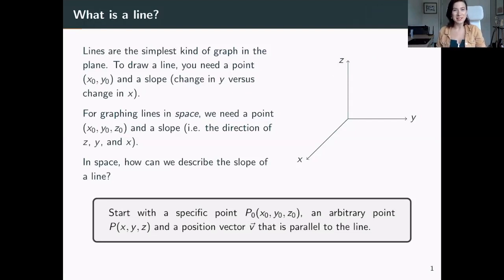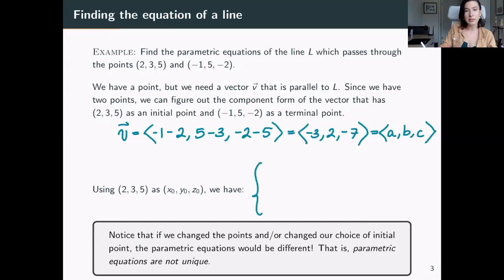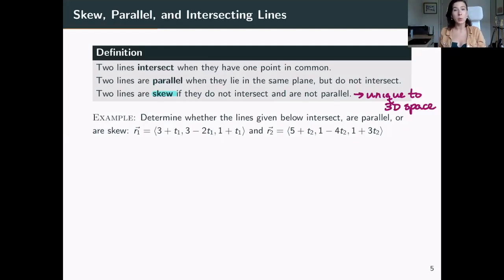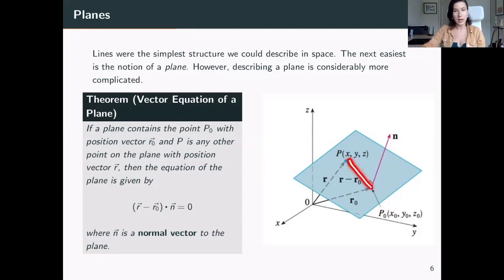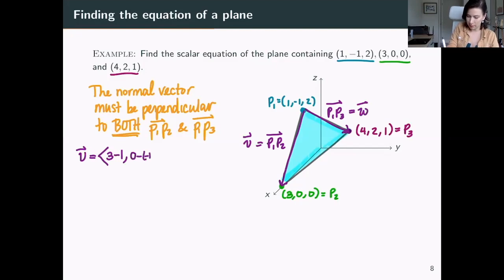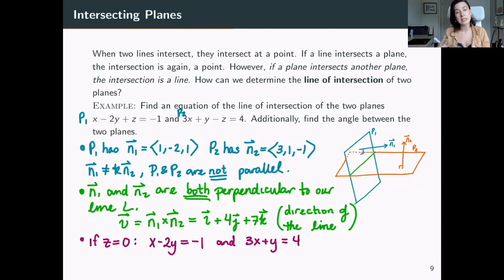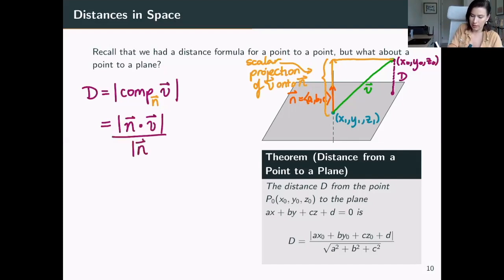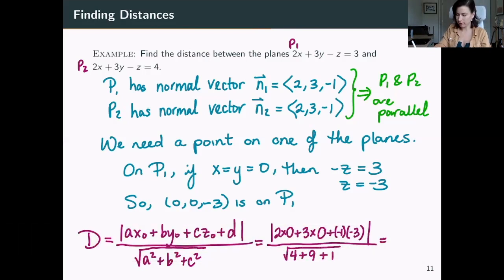Lines, Planes, Surfaces